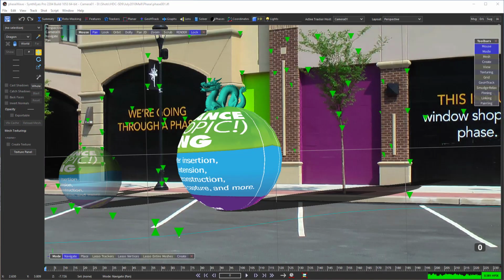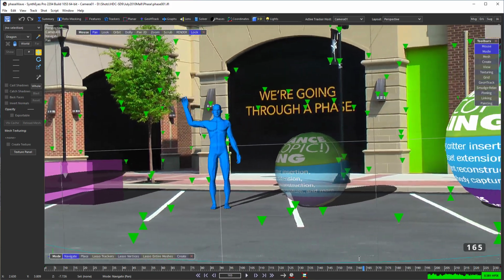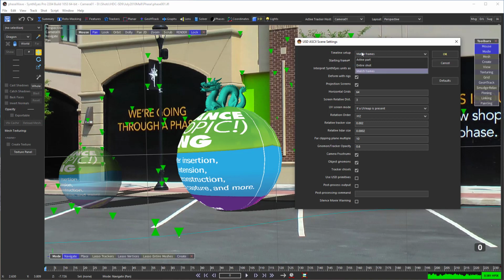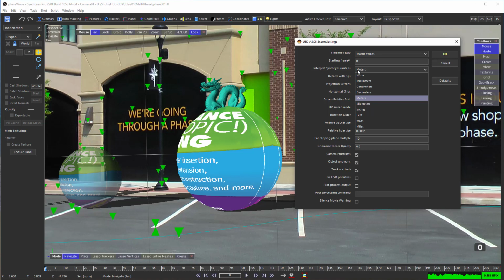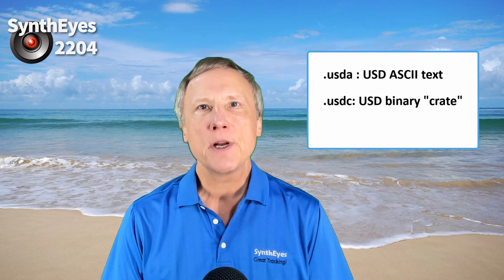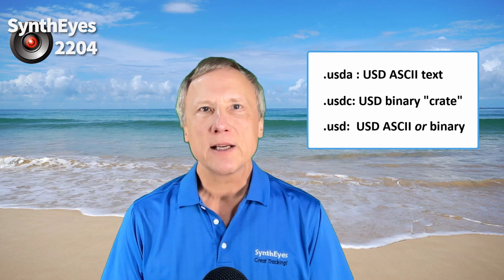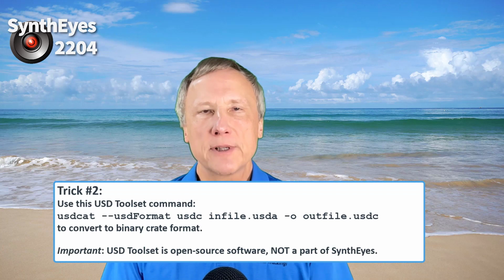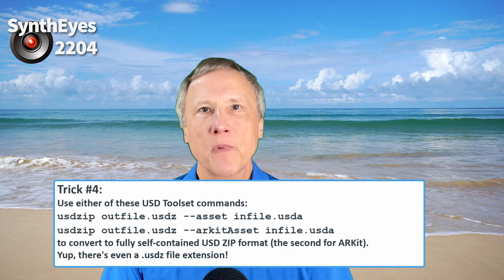Universal Scene Description (USD) Export, with Tricks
SynthEyes 2204 introduces a powerful new exporter for the Universal Scene Description (USD) file format, which may eventually supercede the Filmbox (FBX) and Alembic (ABC) file formats. We show its operation, plus a number of helpful tricks, including using the USD Toolset for viewing and format conversion.